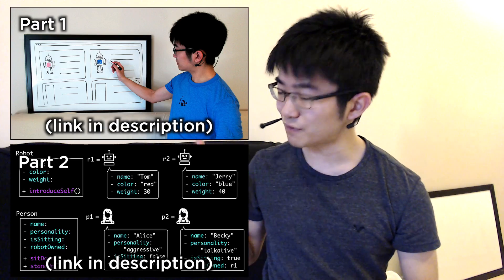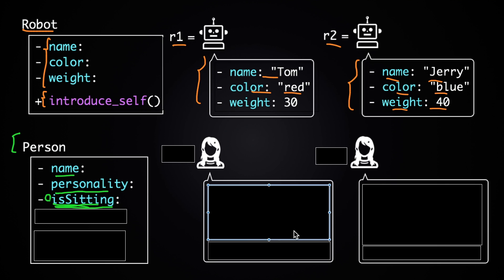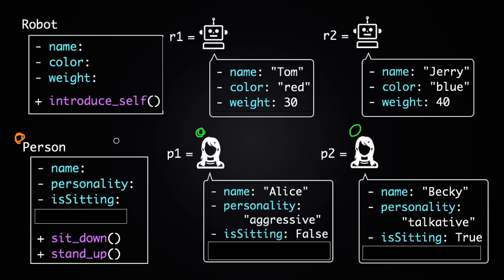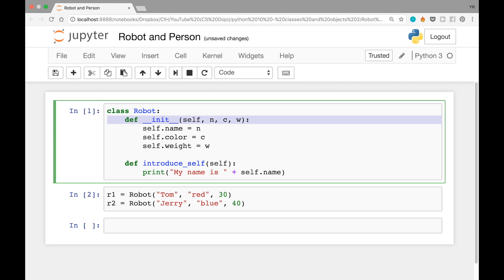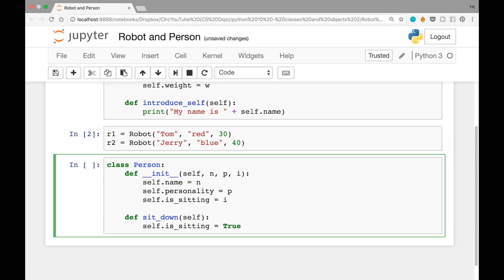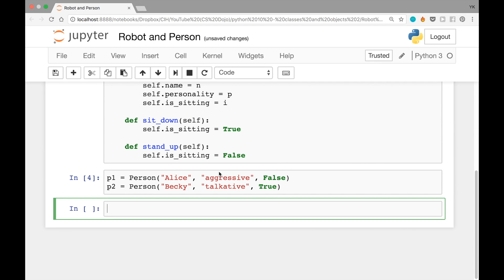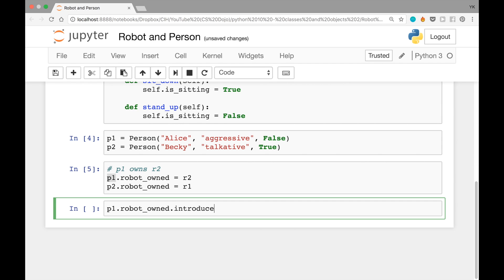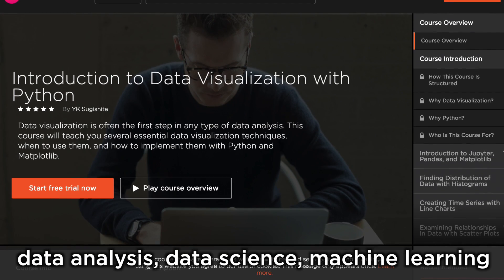Classes and Objects with Python - Part 2 (Python Tutorial #10)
Object-oriented programming (OOP) in Python Part 2 - let's go!